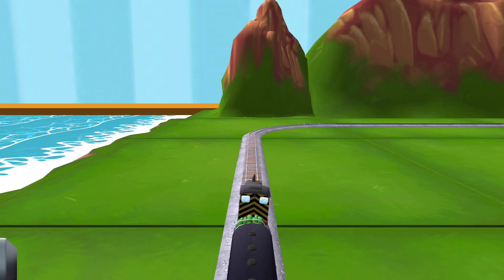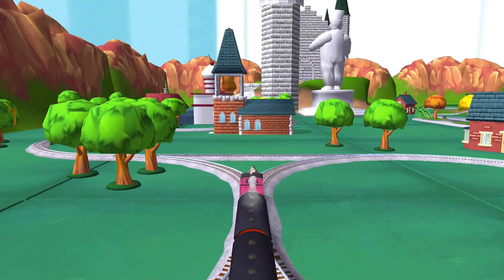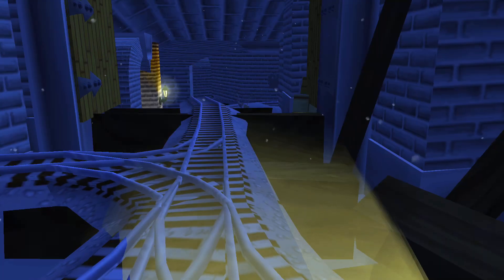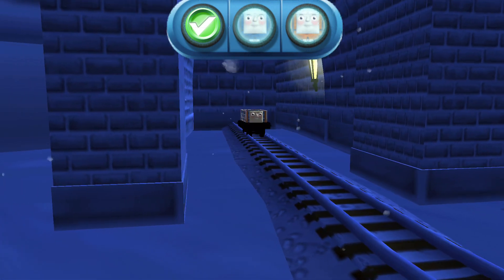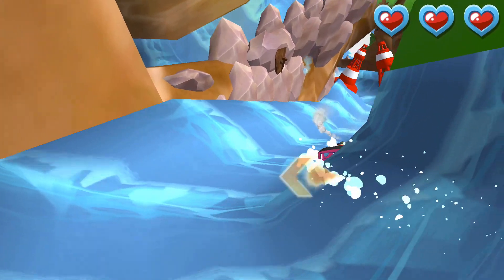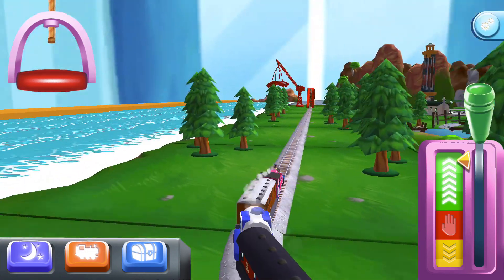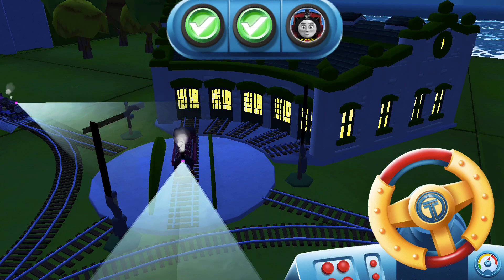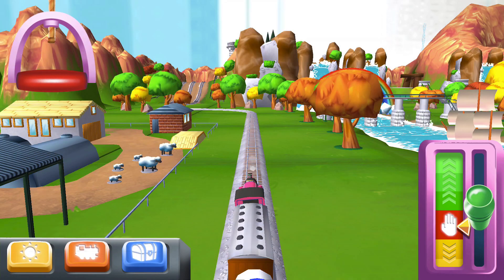ASHIMA Epic NIGHT JUMP over bridge! | Thomas & Friends: Magical Tracks - Kids Train Set By Budge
ASHIMA Epic NIGHT JUMP over bridge!
Thomas & Friends: Magical Tracks - Kids Train Set By Budge

HAVE QUESTIONS?

Budge Studios Web SiteThomas & Friends: Magical Tracks - Kids Train Set Support
Minor improvements. Thank you for playing Thomas & Friends: Magical Tracks!